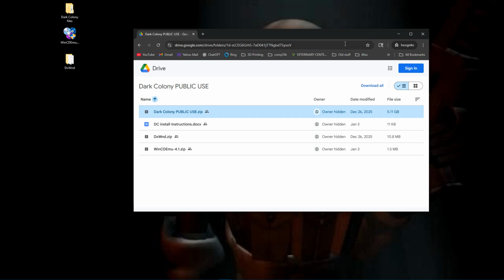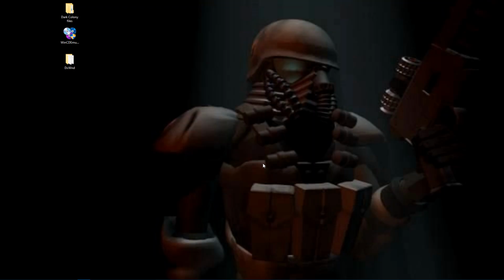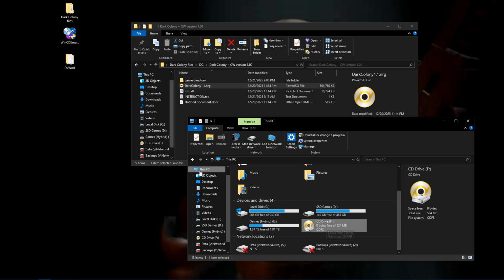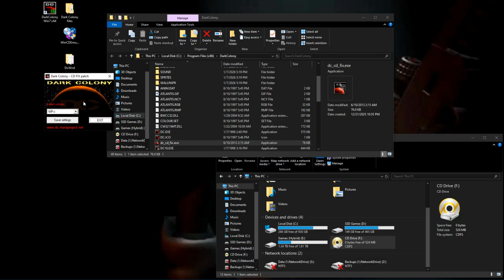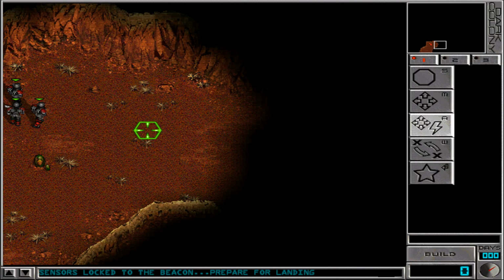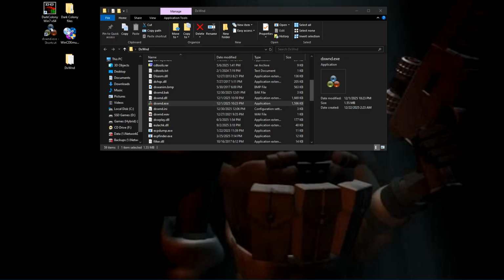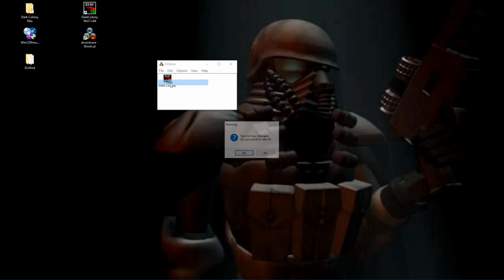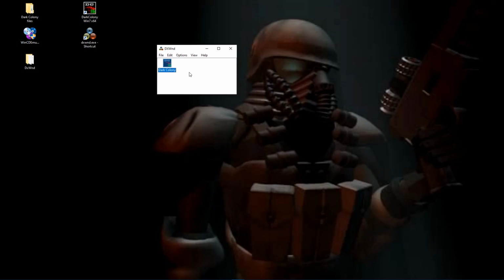How to install Dark Colony on Windows 10/11 (2026 guide)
Here's the link to the google drive that has the files and written instructions:

-I did get a notification that the PowerISO file was removed from the google drive due to Google detecting possible malware. Use WinCDEmu instead.
-The music doesn't work via this method, I'm going to upload a separate video about my progress with that.

The disc file does say '+CW' which is the Council Wars expansion. It doesn't actually appear to include the CW expansion even though it's titled that. I have not been able to get the expansion to work. It does not install properly OR run properly from the proper exe. See the instructions in the google drive for all the details. The Council Wars expansion is actually a separate campaign, so it doesn't add anything to the base game... so I don't really care to dive deeper into it. I don't think progress can even be made on that without creating or modifying the game's code.

HUGE shoutout to Darkcolony.pl! Without their site i would have never been able to do this. Unfortunately lots of the downloads no longer work on their site, so I'm glad i downloaded some of these files years ago and just left them sitting in my google drive.

Also huge shoutout to malice2kvideos. I also would not have been able to do any of this without their initial guidance from their original DC installation video from 12 years ago.